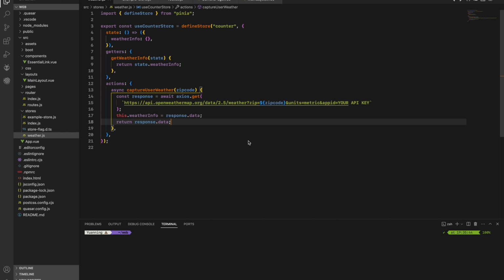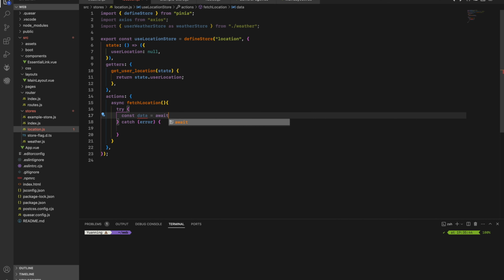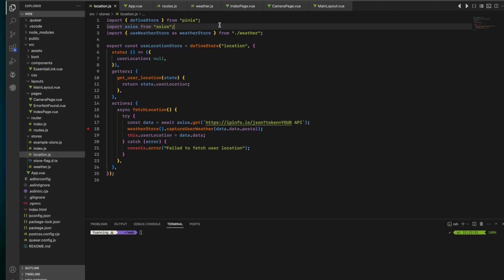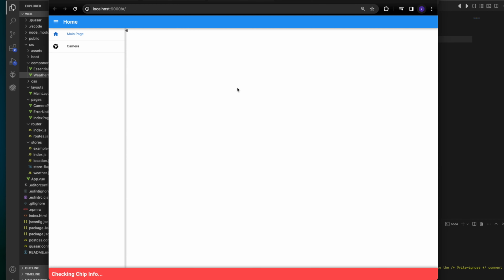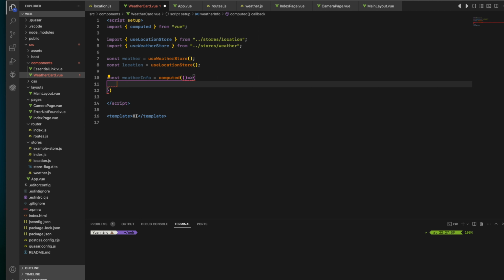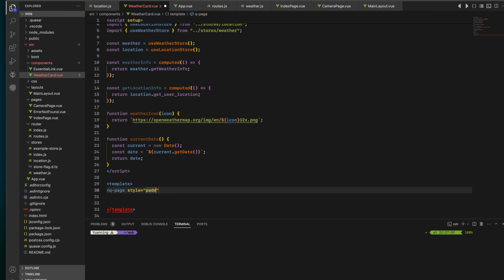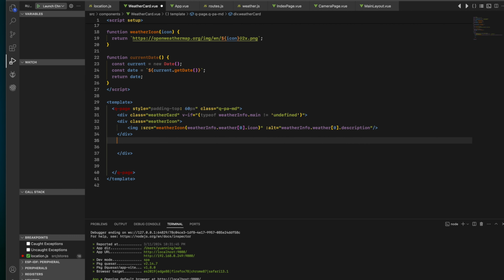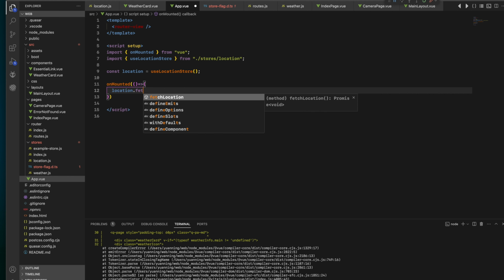Quasar|Vue3|ESP32|Part3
Continue setting up webpage for ESP32.